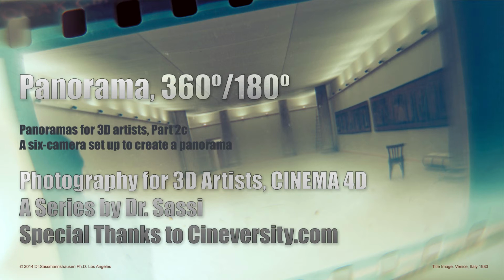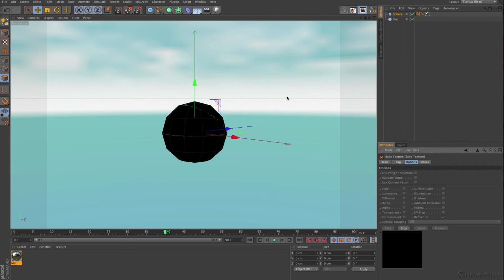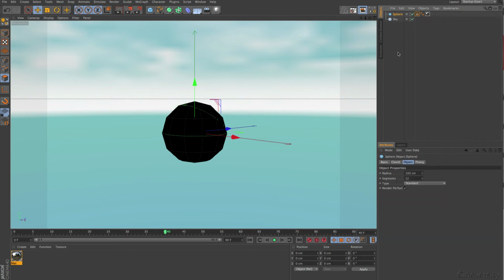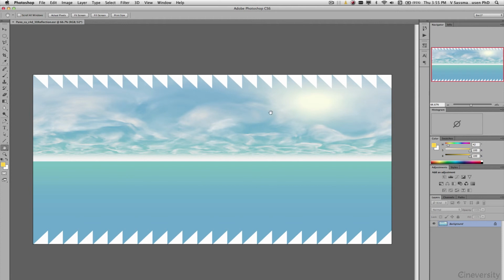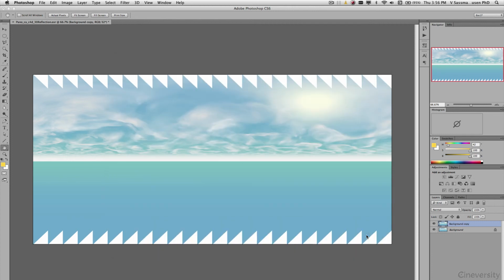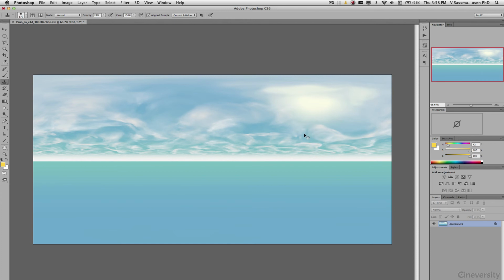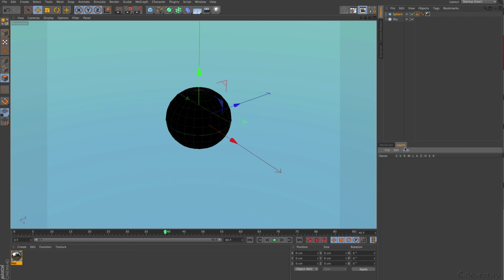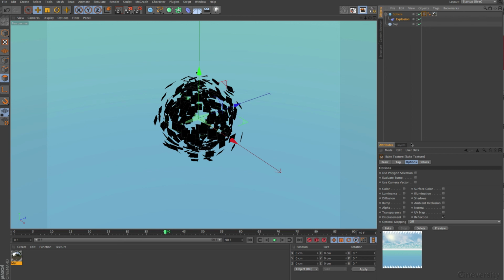Panoramas for 3D artists, Part 2c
A six-camera set up to create a panorama